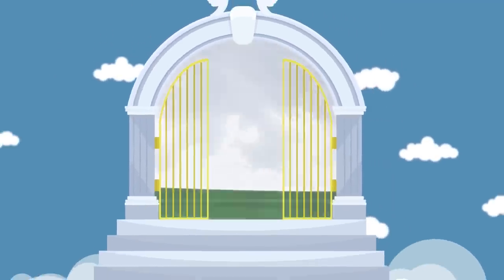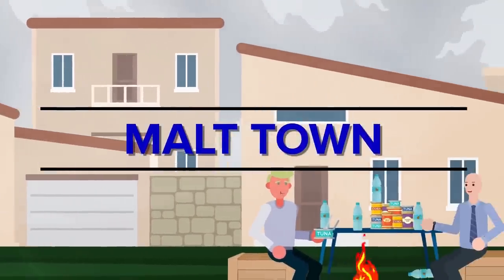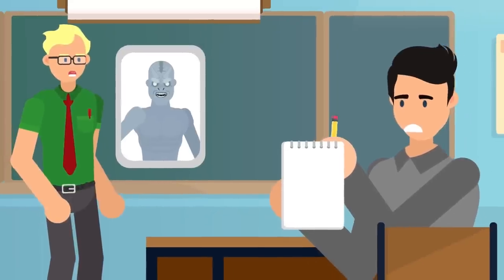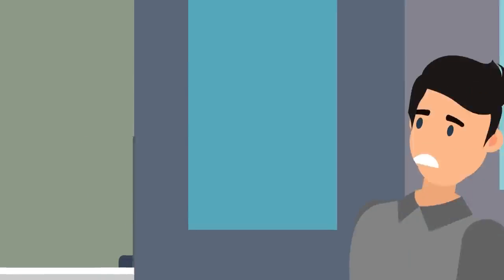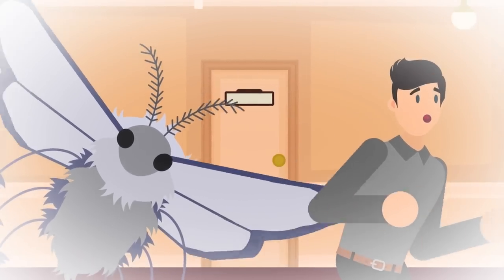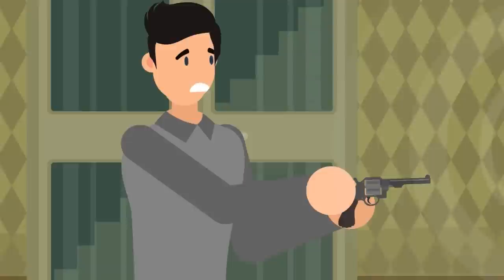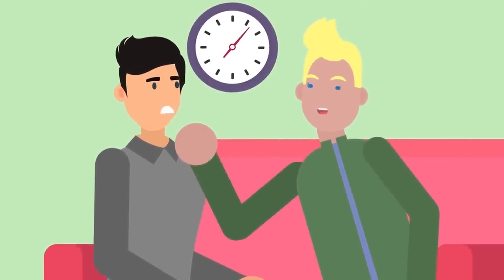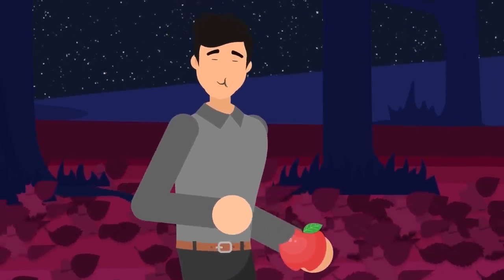The Backrooms - Levels 10-19 - Surviving The Backrooms (Compilation)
This is a Backrooms Explained Compilation video.  The following videos are included in this Compilation: